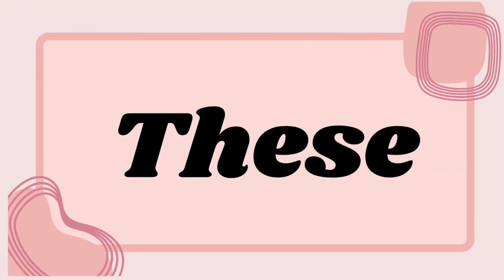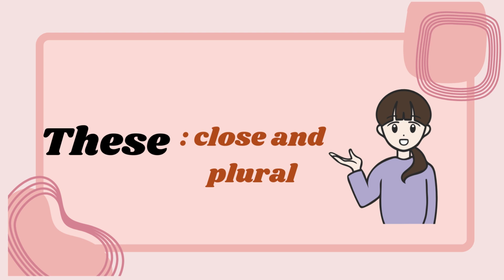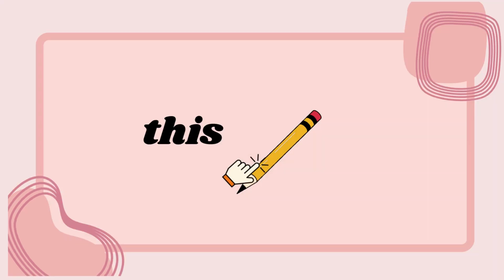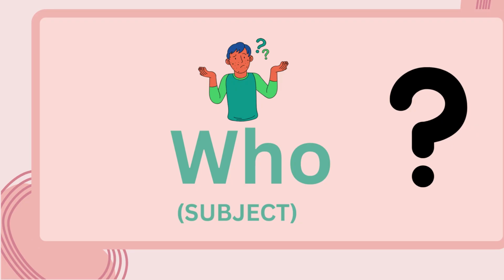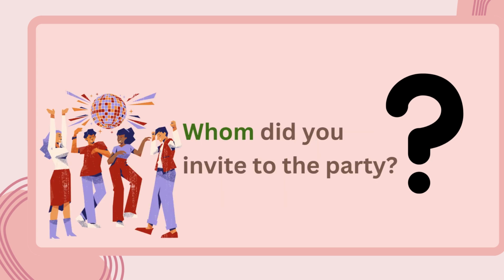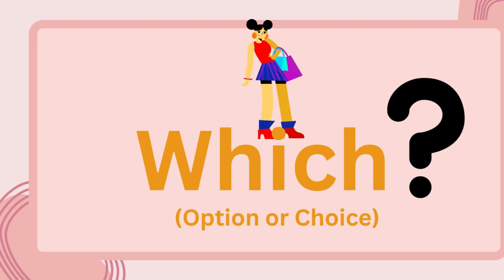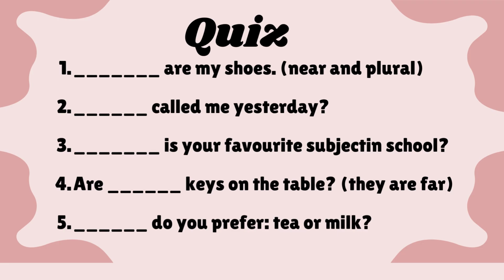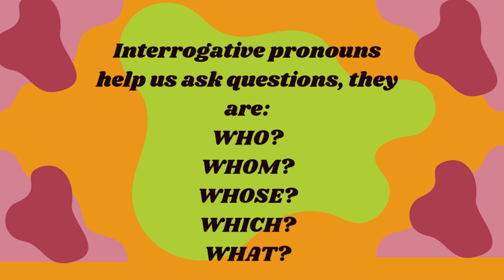Demonstrative pronouns. Is 'who' a pronoun or an adjective? whom, whose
interrogative pronouns, who, whom, whose, which and what.
when to use who, when to use whom, when to use which, difference between who and whom, difference between whom and who.